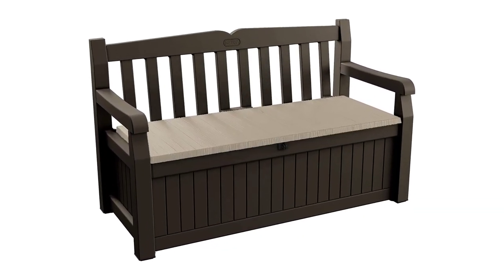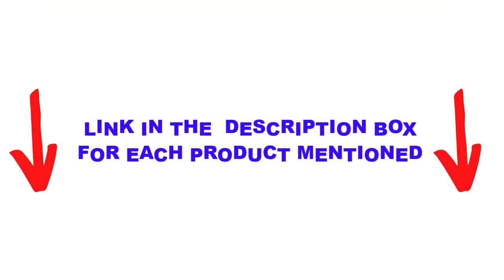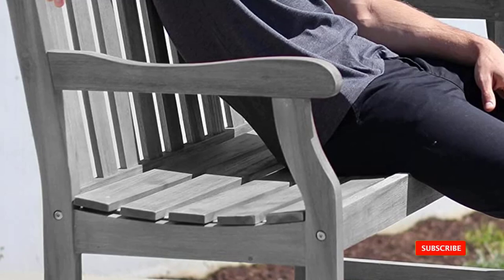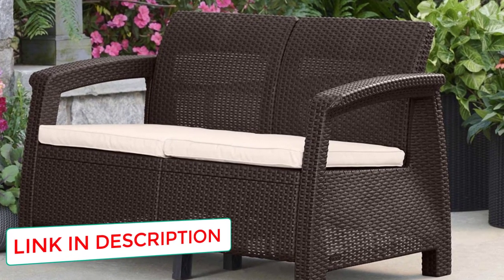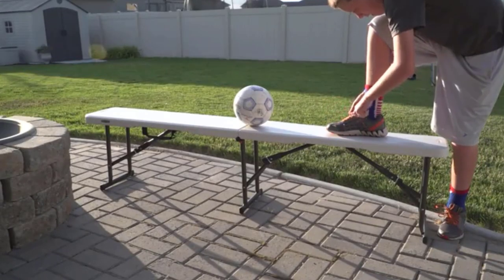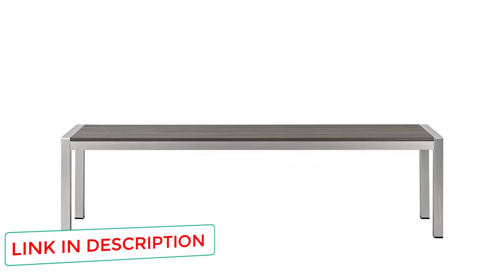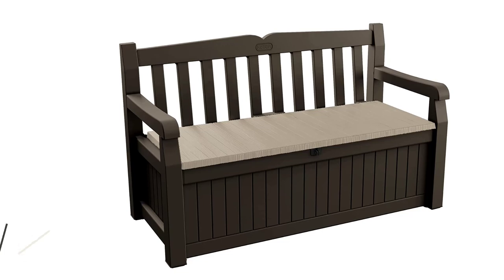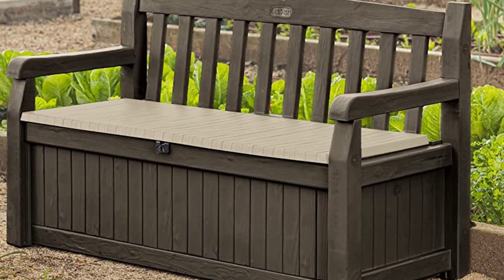Best Outdoor Patio Bench Reviews - Top 5 Best Outdoor Patio Furnitures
Best Outdoor Patio Bench Reviews
»   :- Top 5 Best Outdoor Patio Furnitures

» 5: Vifah Atlantic 5-Foot Garden Bench -
» 4: Keter Corfu Love Seat -
» 3: Lifetime Portable Folding Bench -
» 2: Modway Shore Aluminum Outdoor -
» 1: Keter Eden 70-Gallon Storage Bench -